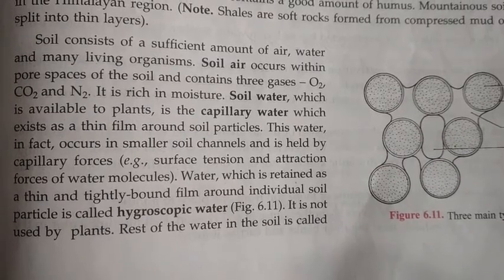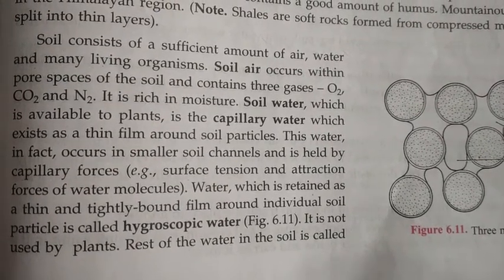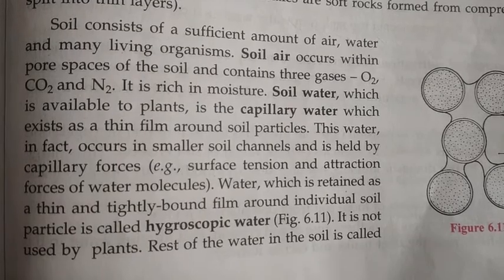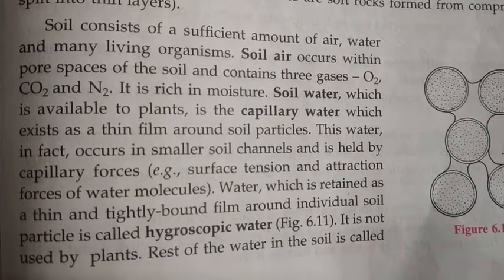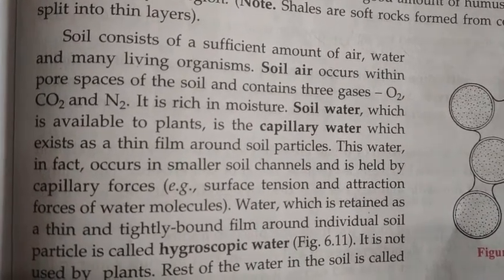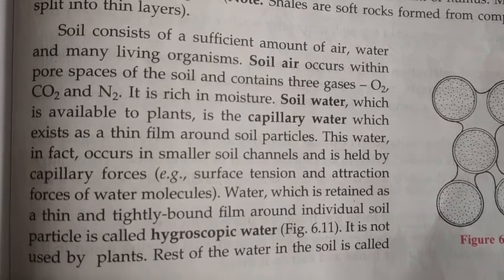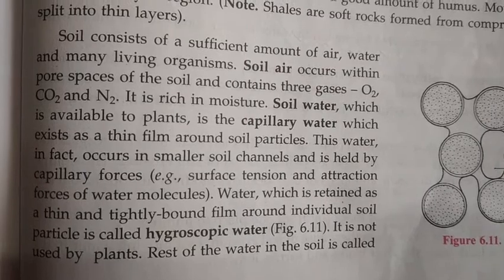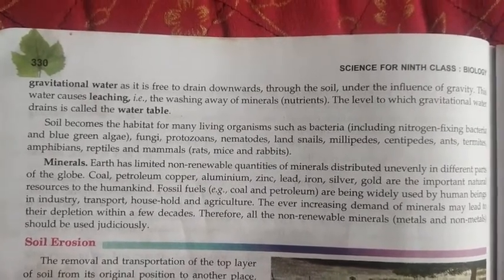CBSE class 9, biology , Natural resources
By, Shoaib Muddebihal